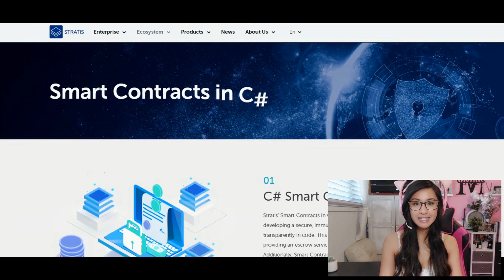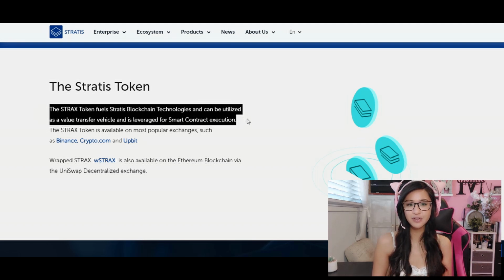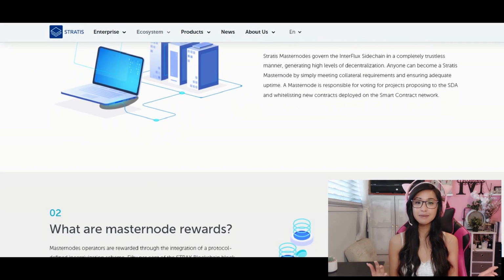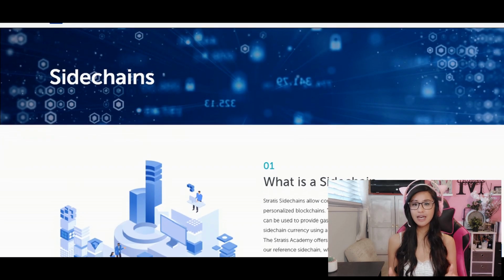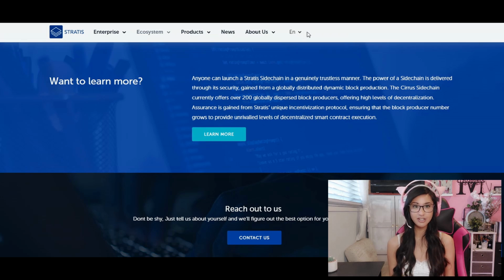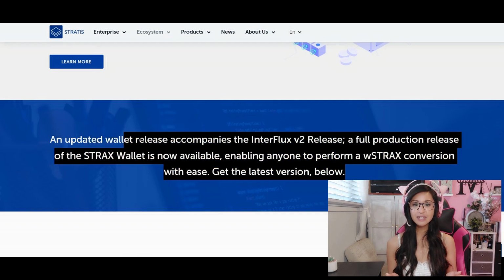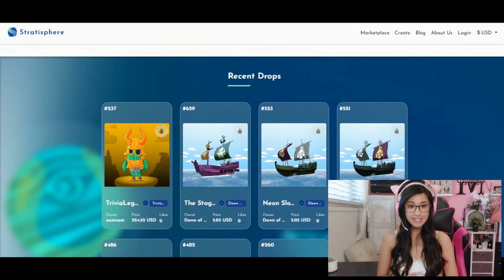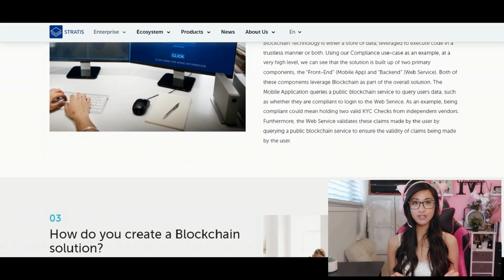Stratis STRAX Explained Everything You Need to Know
Ready to dive into the world of Stratis [New] - STRAX? This video breaks down everything you need to know about this cutting-edge blockchain platform in just 3 minutes! From its developer-friendly tools to its eco-friendly proof-of-stake system, Stratis is setting new standards in the crypto world. Learn about the STRAX token, masternodes, oracles, and how Stratis is making blockchain accessible for everyone.

In this video, we cover:
What is Stratis STRAX?
The role of the STRAX token
Masternodes and their importance
Stratis' ecosystem and developer tools
Interoperability with other blockchains
Stratis DAO and Oracles
Unity and IoT SDKs

Stratis Whitepaper: Stratis Whitepaper